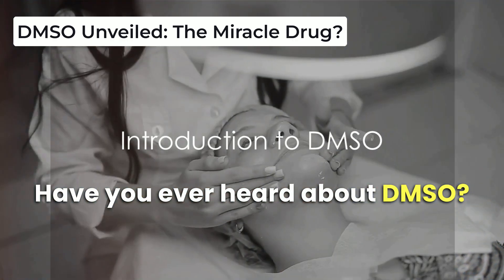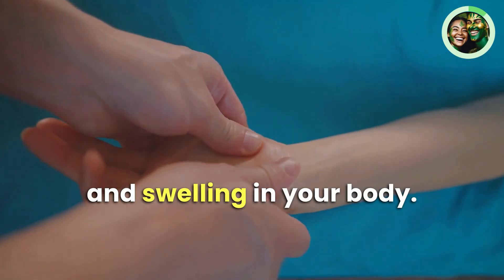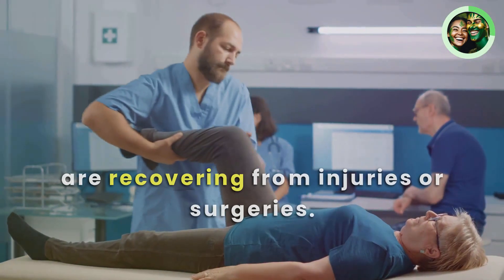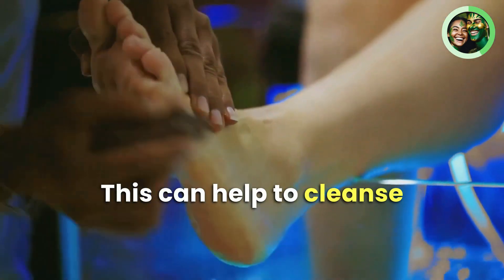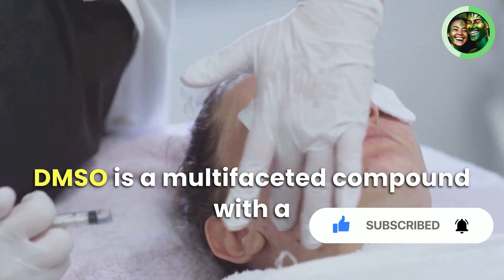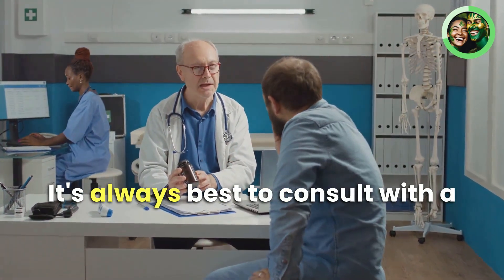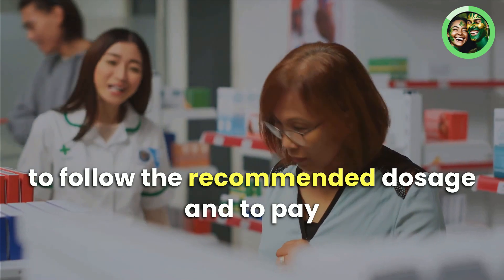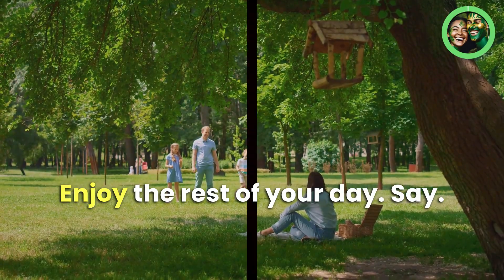DMSO Unveiled: The Miracle Drug?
In this video, we delve into the fascinating world of DMSO - its effects, usage, and safety. Backed by scientific facts and studies, we bring you a comprehensive exploration of this incredible substance.

Discover the wonders of DMSO as we discuss its various applications and benefits. From its potential as a pain reliever to its use in managing inflammation, we cover it all. We also address the safety concerns surrounding DMSO, providing you with the necessary information to make informed decisions.

Join us as we shine a light on this remarkable compound, breaking down its effectiveness and exploring its potential limitations. Whether you're already familiar with DMSO or eager to learn more, this video is for you.

Together, let's spread the knowledge and fascination about DMSO's incredible capabilities. Get ready to be amazed!

OUTLINE:

00:00:00 Introduction to DMSO
00:00:07 Ten Significant Effects of DMSO
00:00:35 More Effects of DMSO
00:01:34 Summary of DMSO's Benefits
00:02:08 Difference Between DMSO and MSM
00:02:17 Effectiveness and Safety of DMSO as a Painkiller
00:02:25 Recommended Dosage and Potential Side Effects of DMSO
00:02:33 Use of DMSO in Children
00:02:42 Conclusion and Call to Action